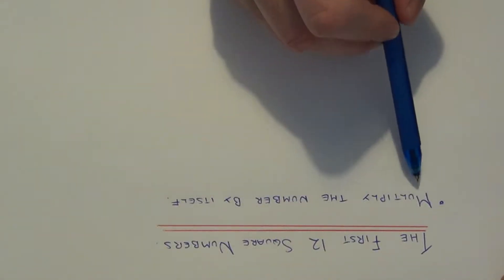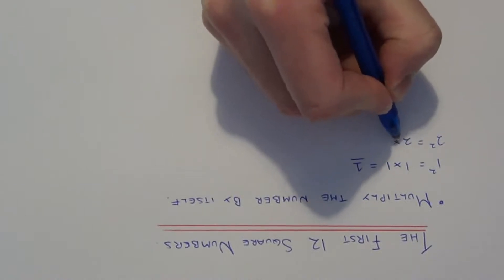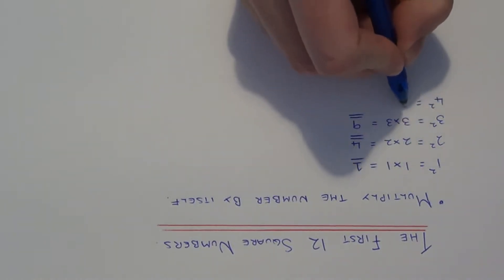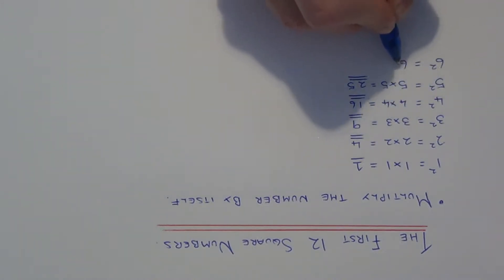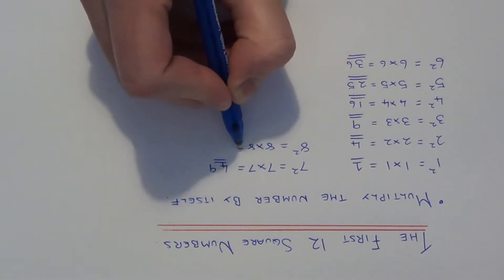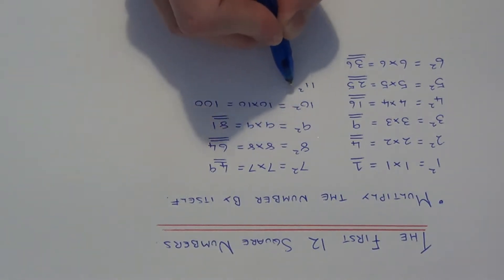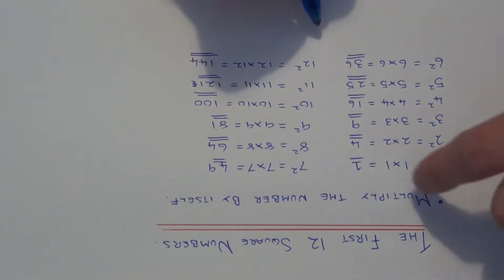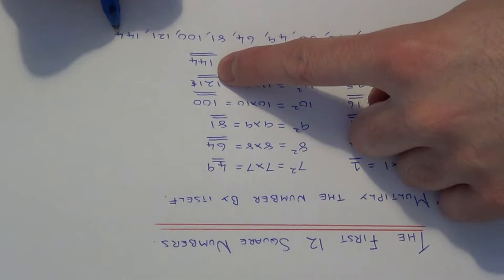What are the first 12 square numbers?.m2ts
The first 12 square numbers are 1,4,9,16,25,36,49,64,81,100,121 and 144. In this video you will be shown how to work out these first 12 square numbers - all you have to do is multiply the number by itself!